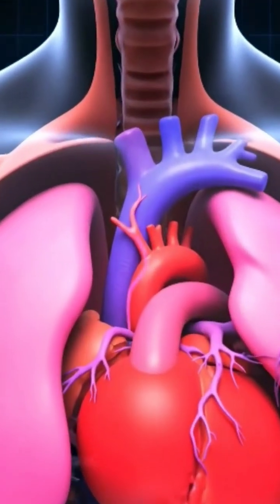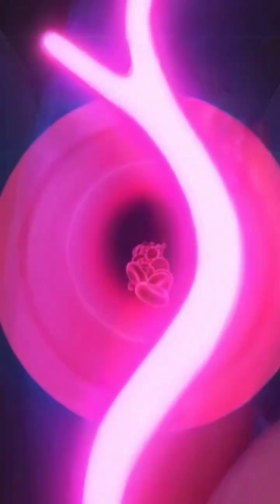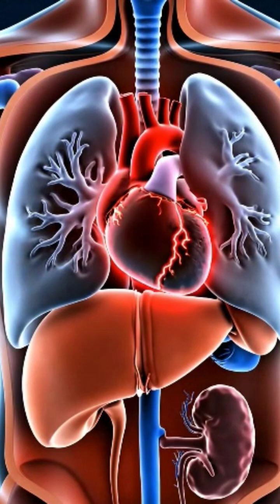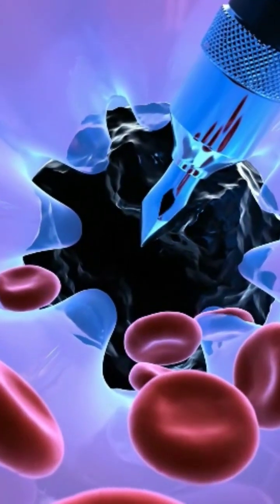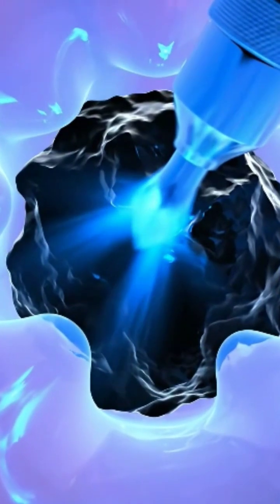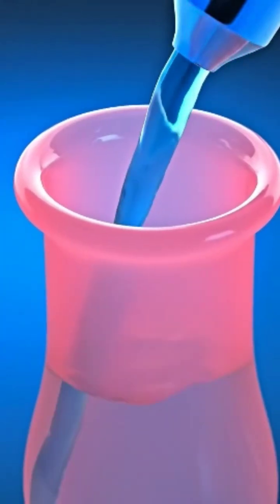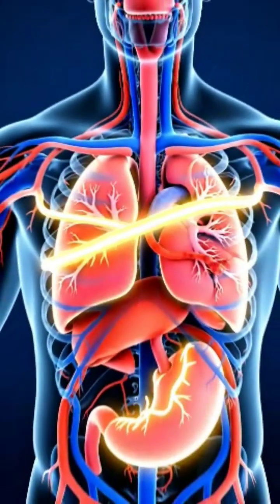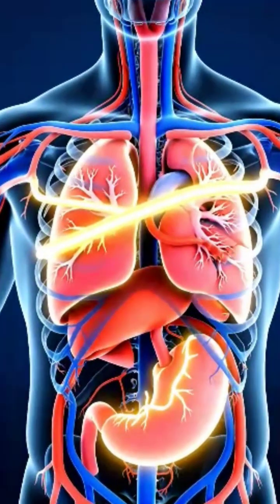What High Cholesterol Looks Like - ASMR Medical Animation 🔨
Ever wondered what a blocked artery feels like? 🫀

This 3D animation visualizes Atherosclerosis (plaque buildup) using synthetic physics. We replaced the biological tissue with translucent silicone and the hardened plaque with obsidian rock to show exactly how dangerous tension builds up in your blood vessels—and how satisfying it is when the flow is finally restored. 🌊

This "Glass Body" visualization helps explain why keeping your arteries flexible and clean is vital for your heart and lungs.

Not real medical footage.